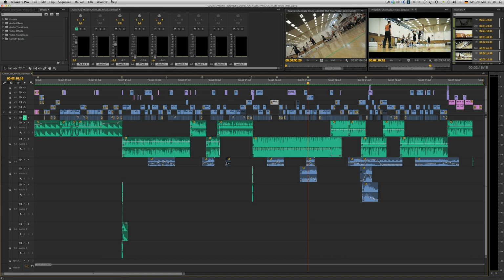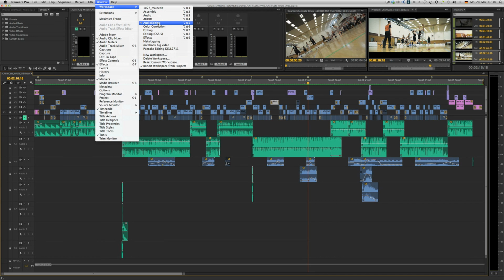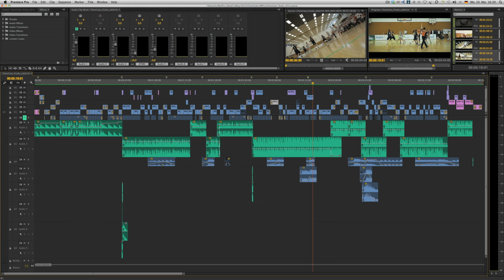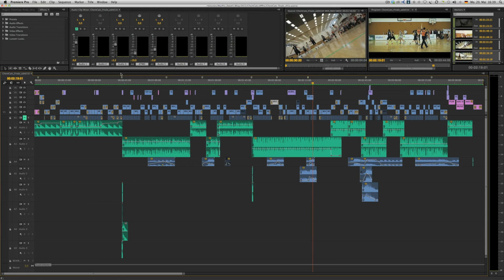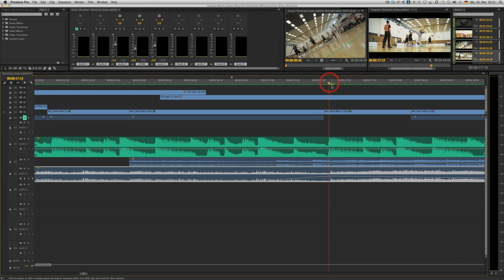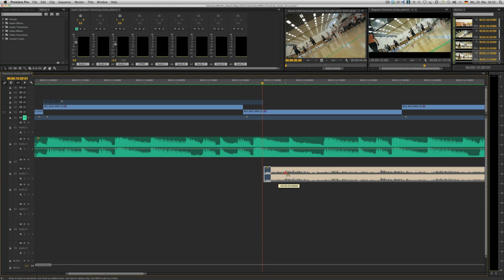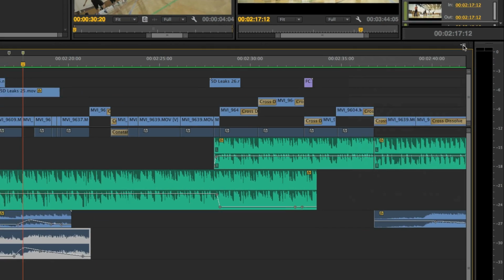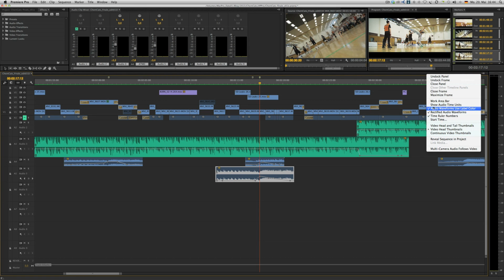Audio101 - Quicktip - precise Audio in Premiere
These are some quick tips for more precise audio work in Premiere Pro ...
Setting up your workspace and switching your sequence to Audiounits so you can line up audio clips better in your sequence.
THIS IS THE VIDEO I WAS WORKING ON IN THAT PROJECT

music (via VIMEO MUSIC STORE):
6th Sense

Voice-Over was recorded with the SAMSON G-TRACK test & review will be online soon